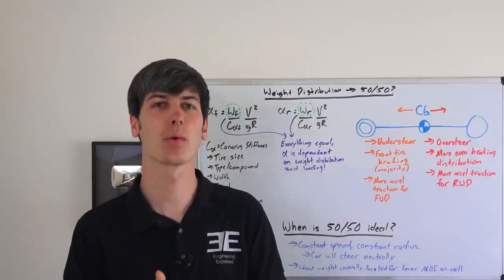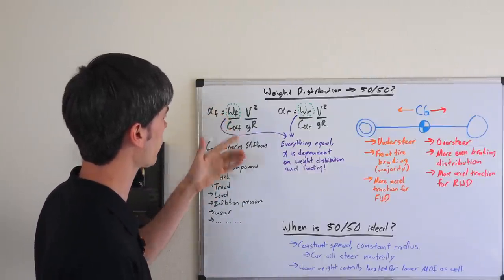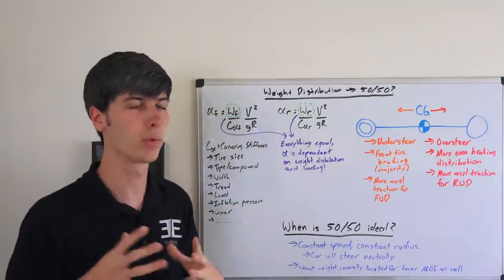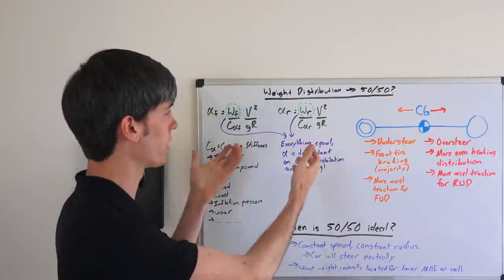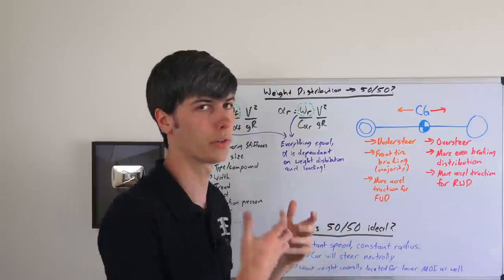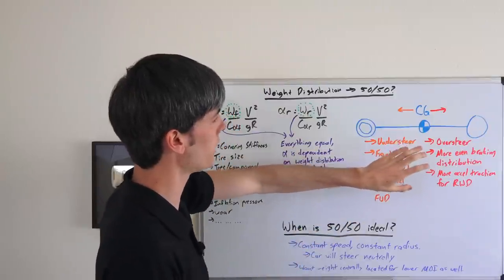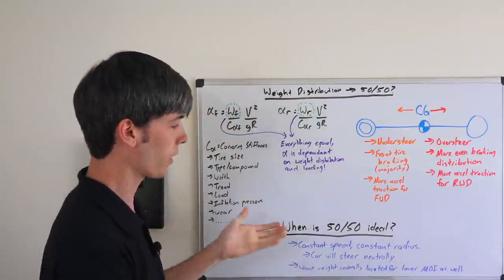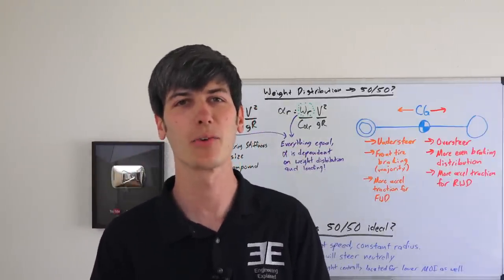Is A 50/50 Weight Distribution Ideal?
Vehicle weight distribution plays an important role in vehicle dynamics. Often, it's stated that a 50 50 weight distribution is ideal. Let's look into why weight distribution is important, and determine what factors moving a vehicles center of gravity changes. Understeer, oversteer, and many handling characteristics can be altered through weight distribution.